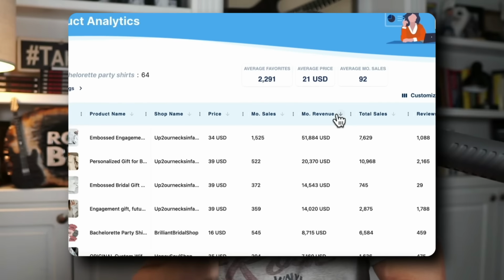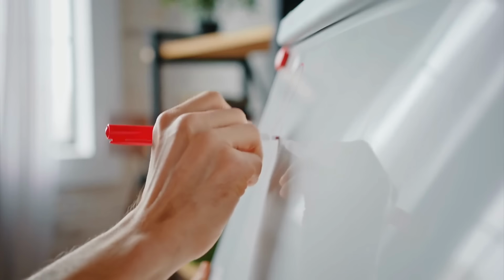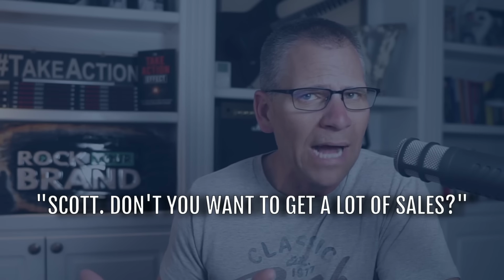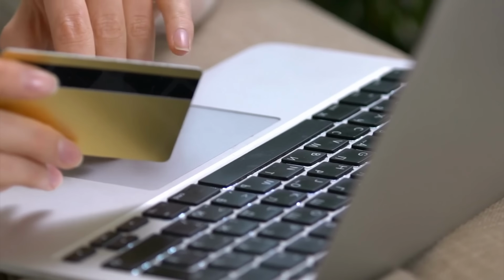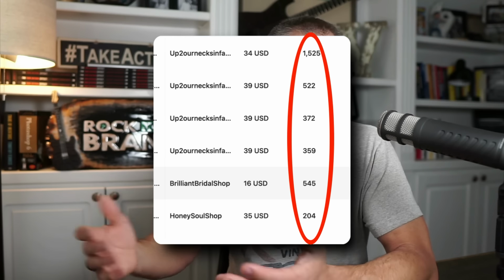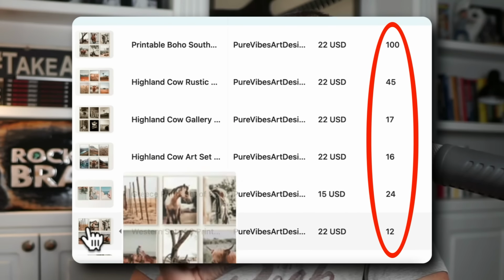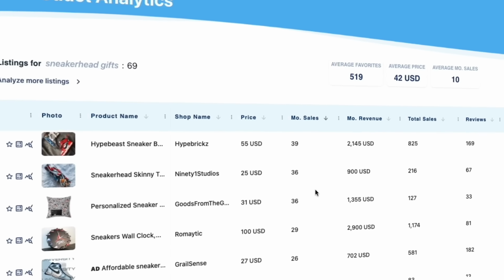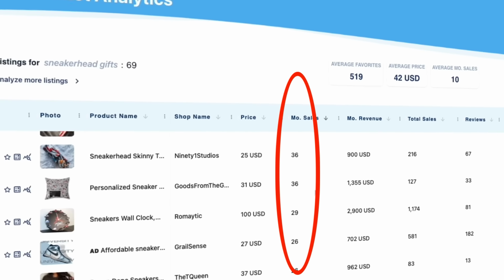New Etsy Sellers: Do This or Etsy Won’t Give You SALES!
1. The $100k Etsy Roadmap

2. The Perfect Email Formula For Etsy Sellers

3. 📕 Get a copy of my book “The Take Action Effect” and unlock your true potential to create your ultimate FREEDOM.